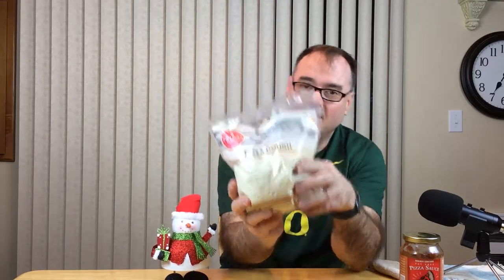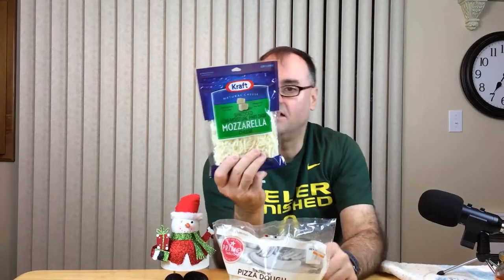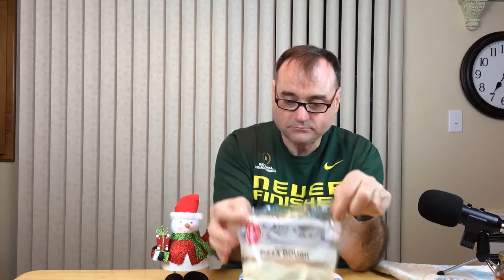Primo Taglio Traditional Pizza dough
A review of Primo Taglio Traditional Pizza dough